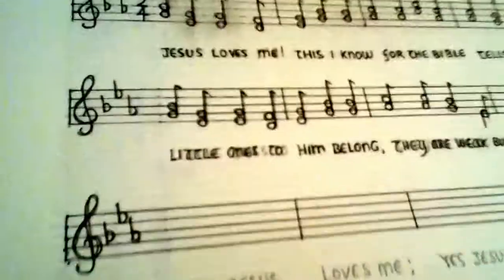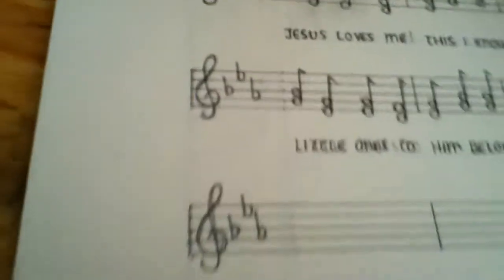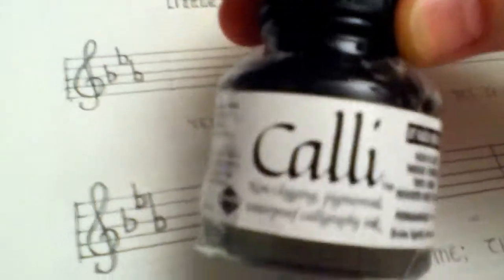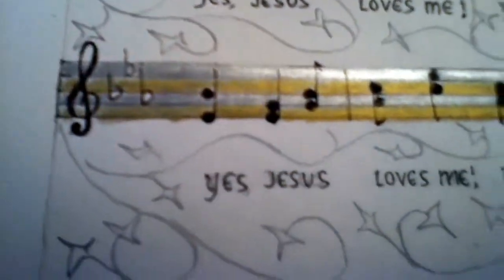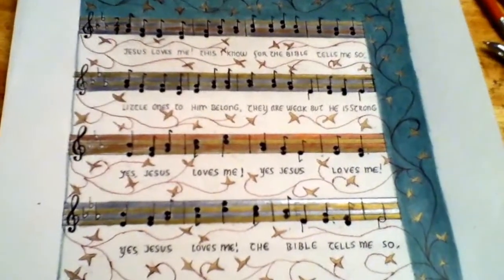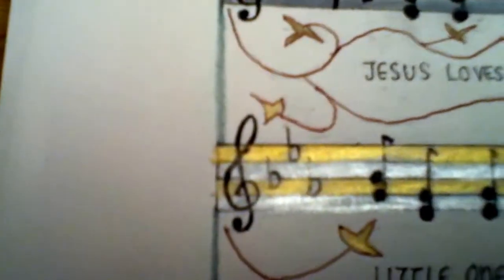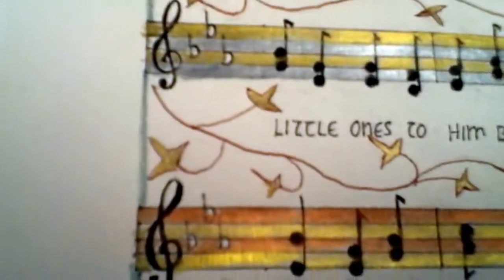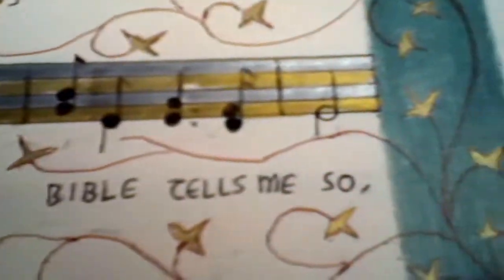Yes Jesus Loves Me Illumination by James Pepper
This is the hymn Jesus Loves Me as an illuminated manuscript by James Pepper